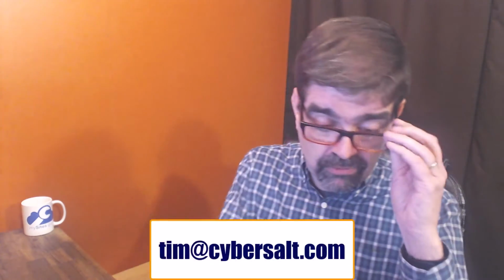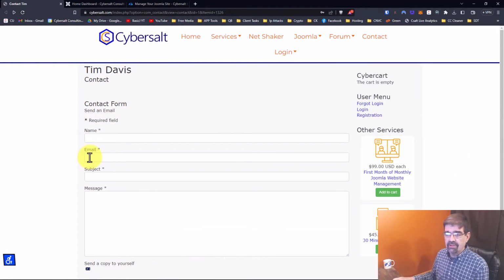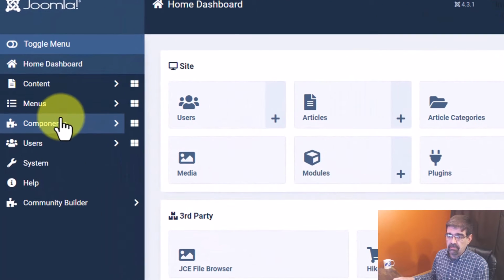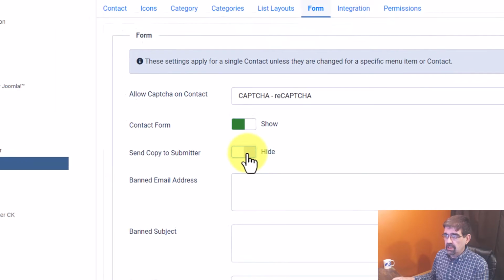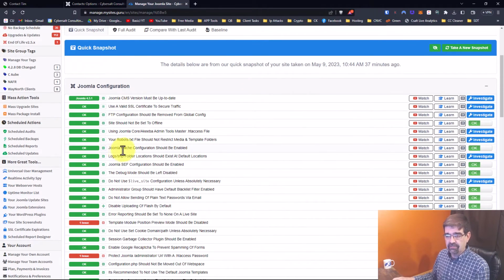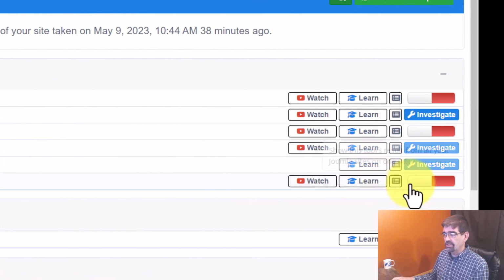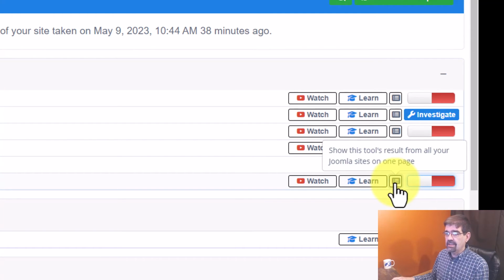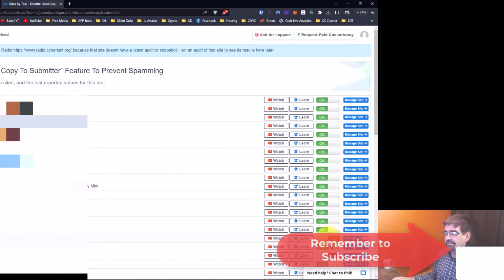Turn Off "Send Copy to Submitter" in Joomla Contact Component - 🛠 MM #259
There is a setting in the core Joomla Contact Component that you should turn off in order to prevent spambots from sending spam through your contact forms. In this video we see where that setting is and also a handy tool for easily changing that setting on multiple Joomla sites that you manage!

00:00:00 - Intro: Disable Joomla Feature
00:00:28 - Importance
00:00:44 - Single Site Demo
00:01:16 - How to Disable
00:01:51 - Multiple Sites
00:02:23 - Conclusion